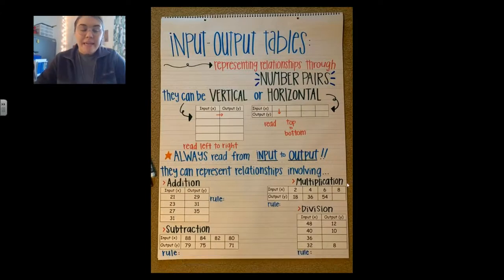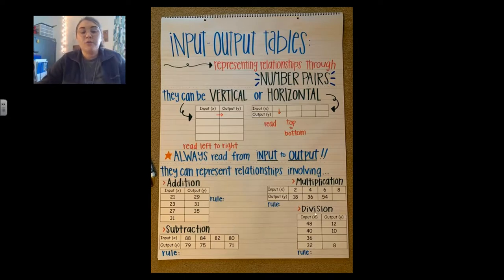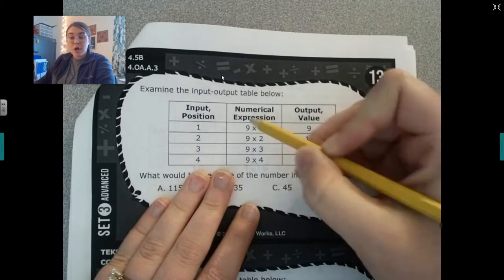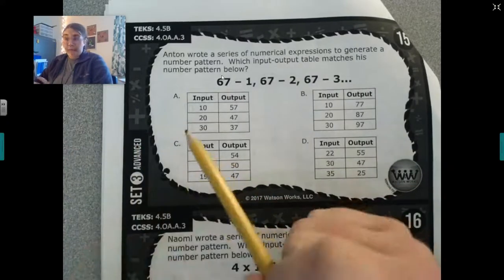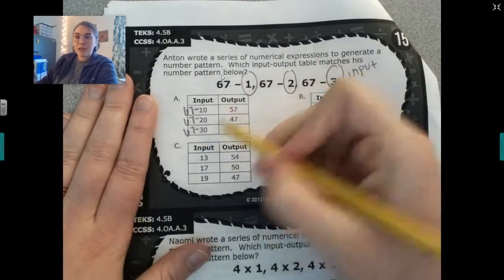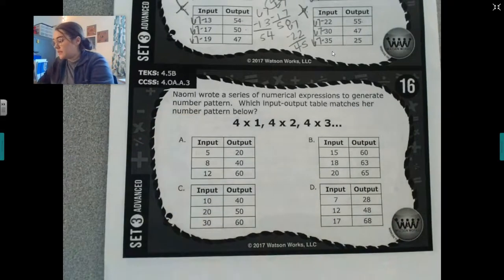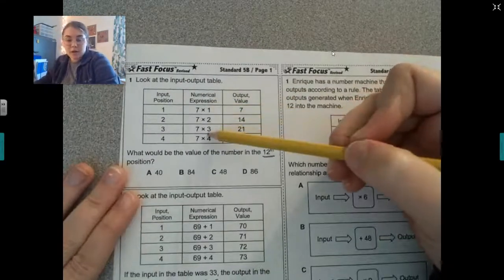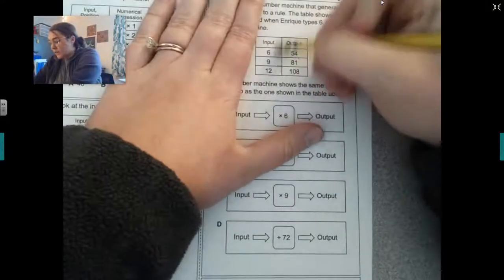Input and Output Tables